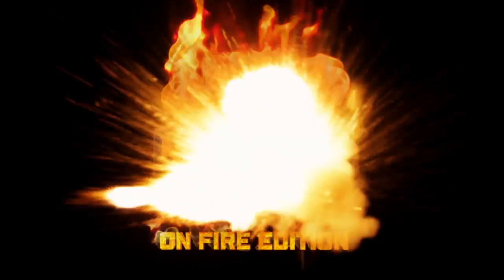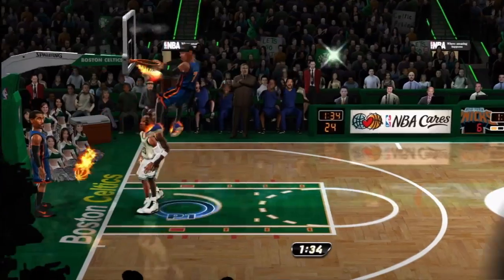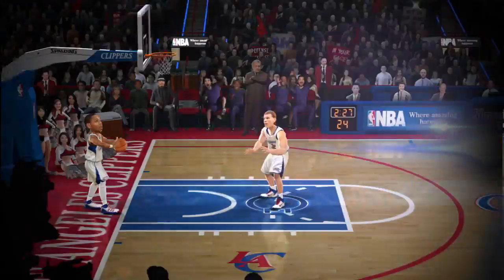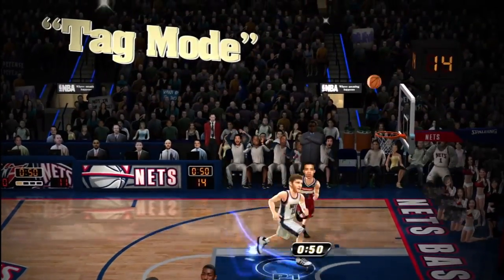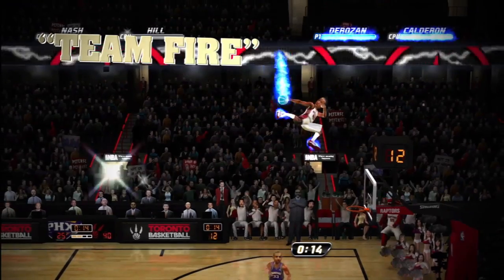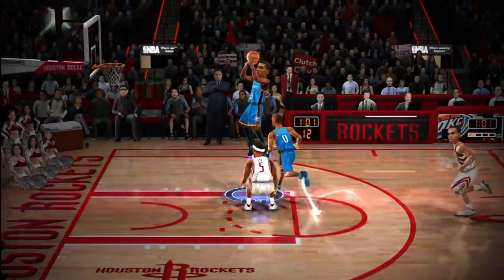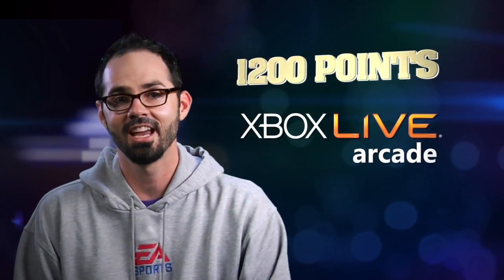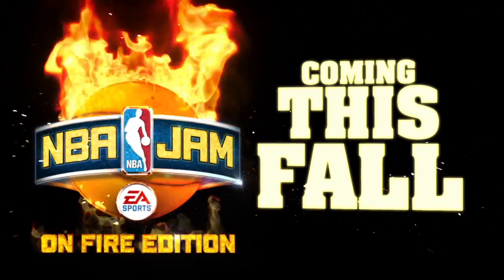NBA Jam - On Fire Edition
NBA JAM: On Fire Edition will change the way players play this iconic franchise. All your favorite moves, spins and dunks are still available but now the game includes a host of gameplay improvements.  NBA JAM: On Fire Edition brings you even more to this basketball arcade classic.  Enhanced gameplay, ground breaking artificial intelligence and exciting online features continue to bring countless hours of enjoyment to this over-the-top experience.  The game will be available via digital download from Xbox LIVE Arcade and PlayStation Network.